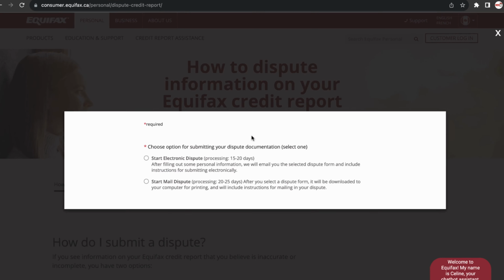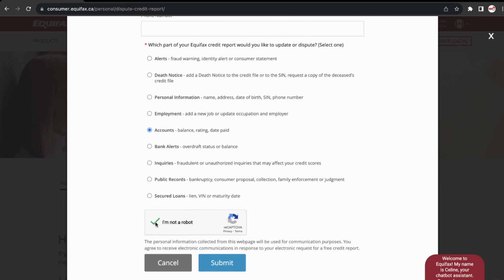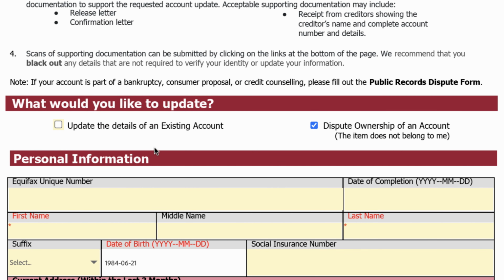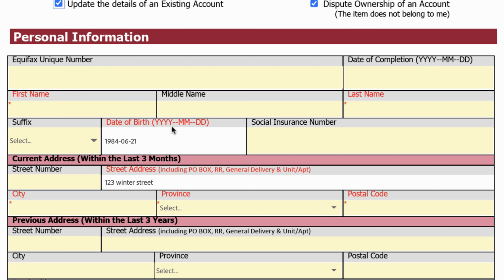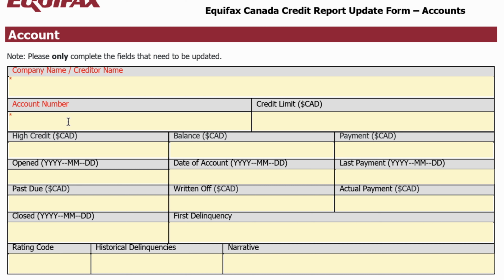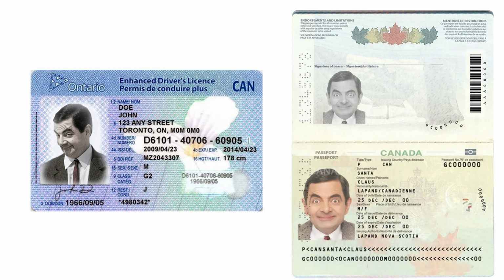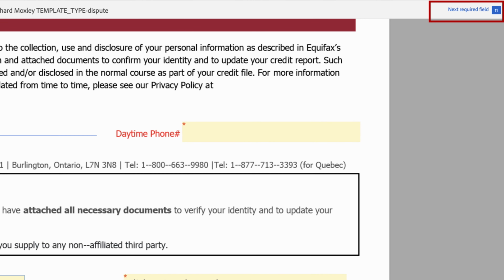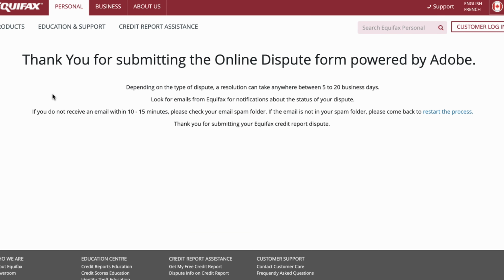How to fix errors on my credit report (Equifax Canada)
If you have been reviewing your Equifax and you have found something that is not correct, this video will go through how to fix errors on your credit report.